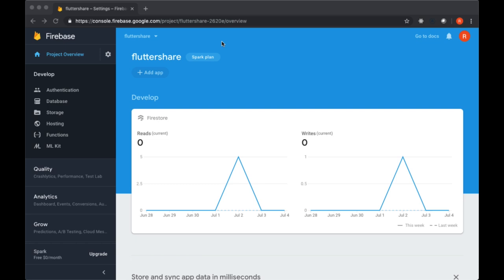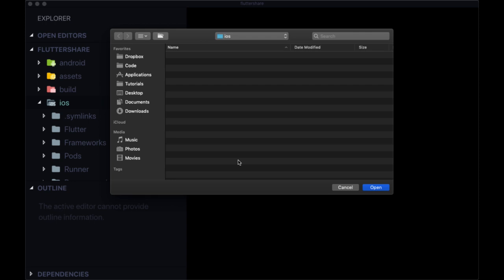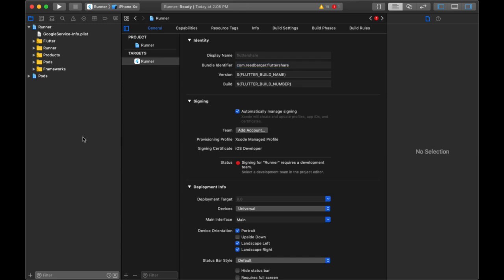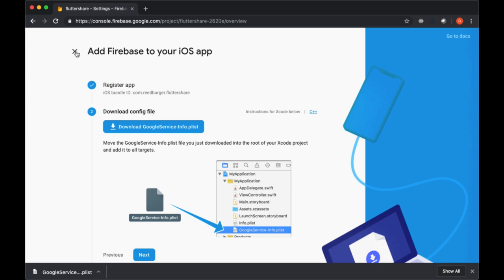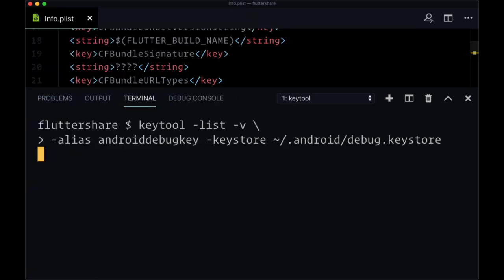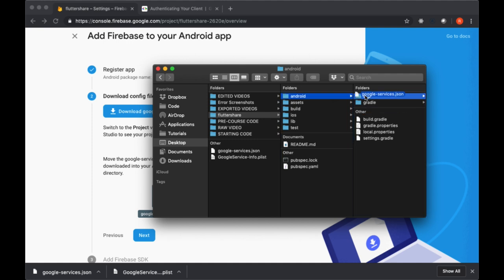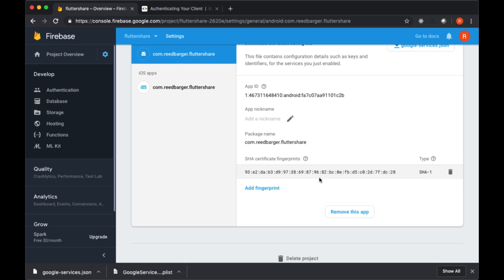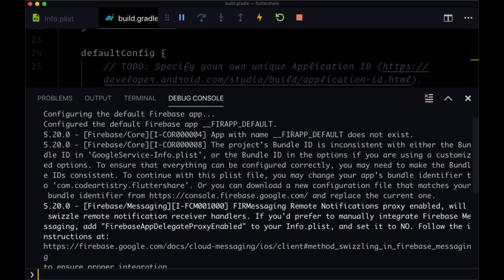3 Firebase Integration with Flutter